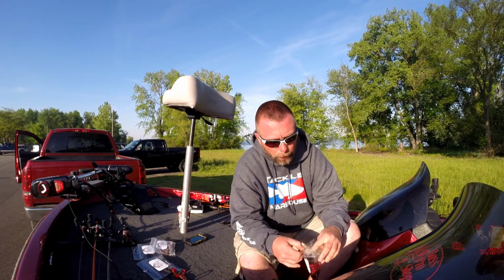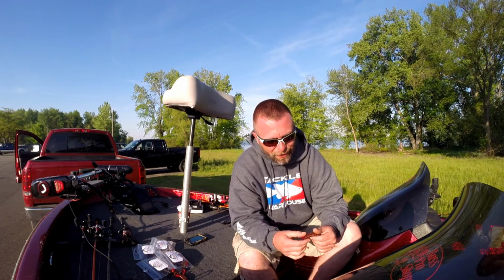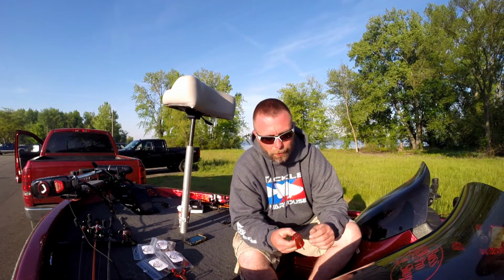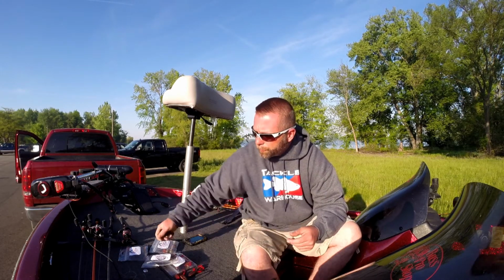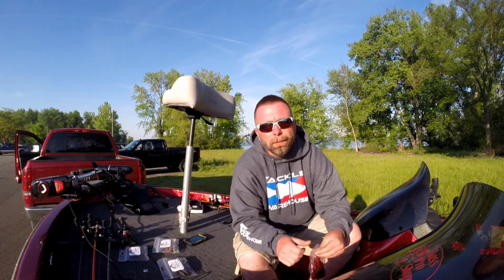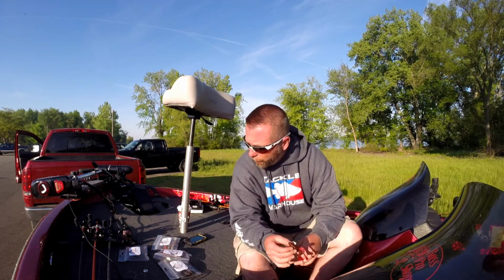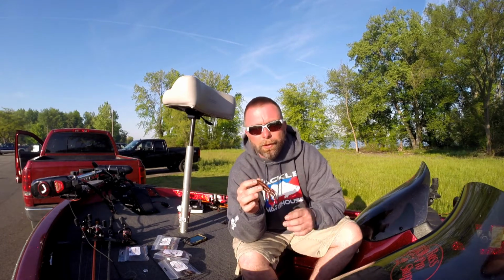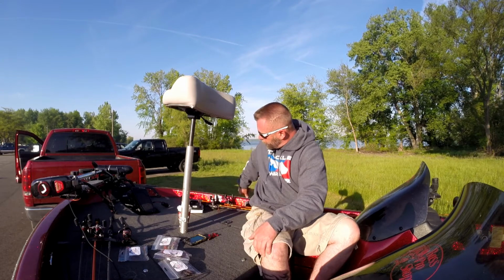The Casting Deck & Outkast Custom Baits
The Casting Deck talks OutKast Custom Baits and talks about how you can win a couple packages of an incredible product!